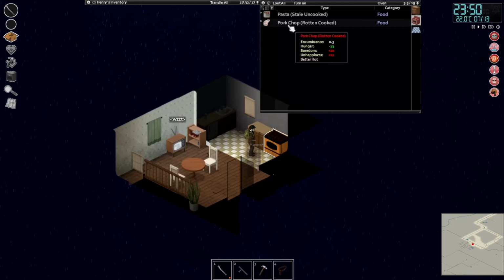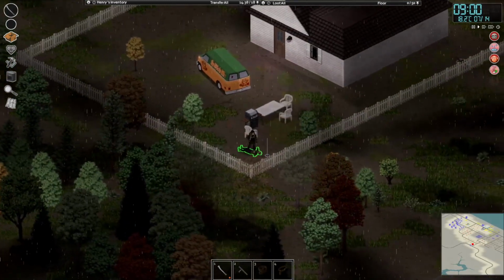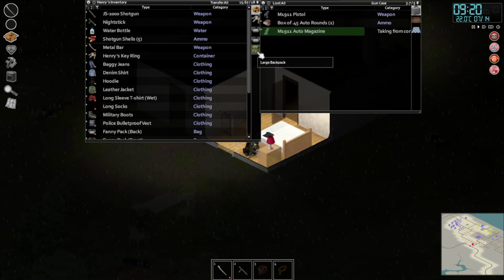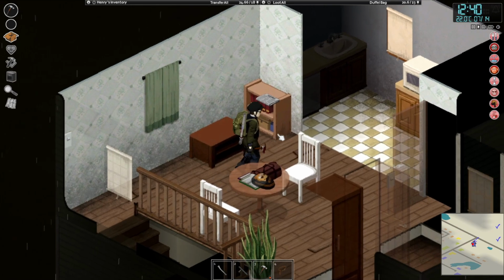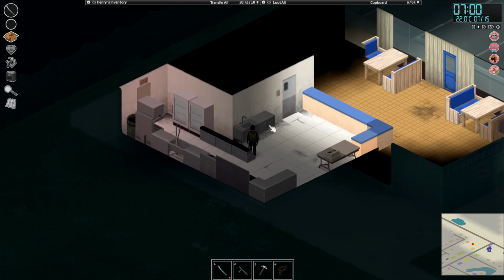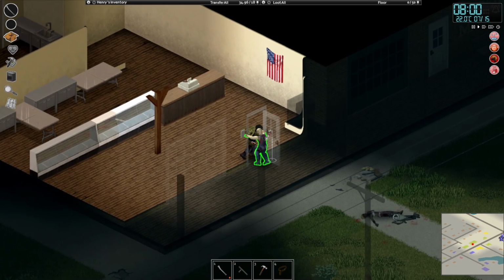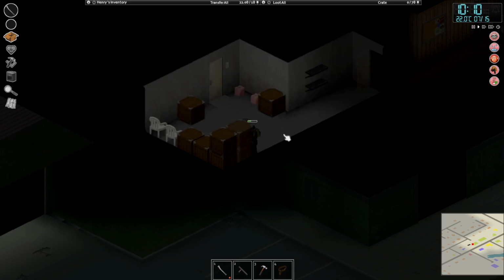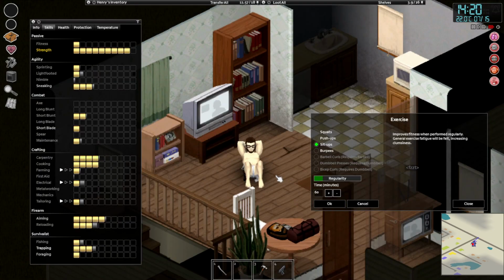Zero Fitness Challenge! | Part 6 | Project Zomboid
The Script Doctor does the zero fitness challenge on apocalypse settings with poor Henry! How many episodes will Henry survive? You'll have to watch to find out!